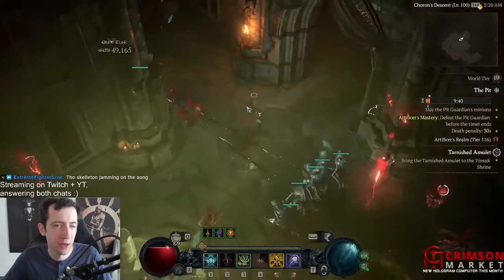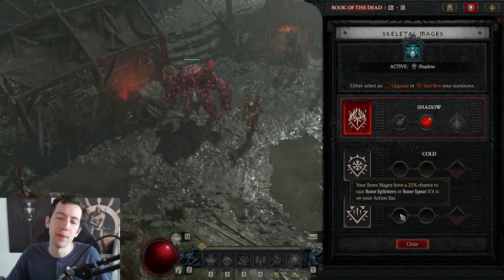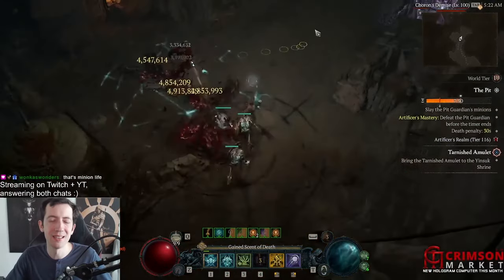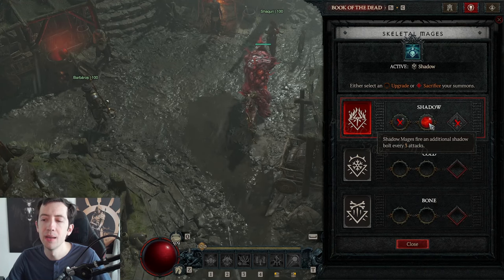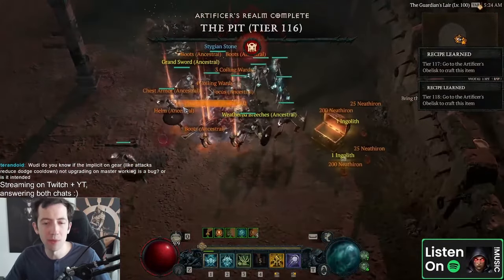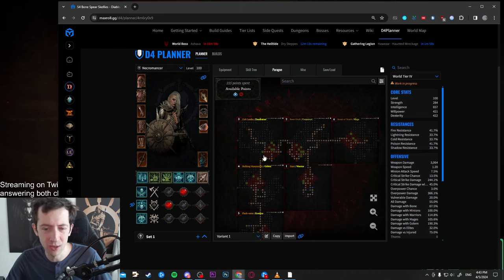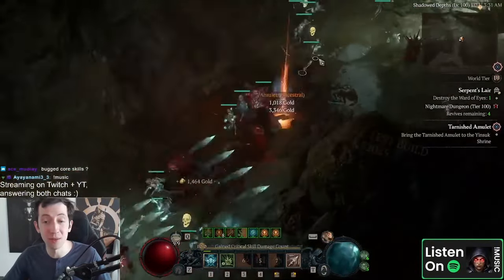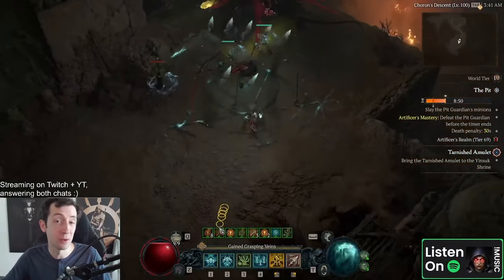Diablo 4 - Necromancer Minions Are Back On The Menu!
Still figuring out how to properly build this character (check discord for progress)

Timestamps:
00:00 Gameplay & Mechanics
04:06 Planner

2. Become a channel Member by clicking the "Join" button or this link (and get unique perks!):
3. Become a Twitch Subscriber (or use your monthly free Twitch Prime if you are an Amazon Prime user)
5. Like/comment/share my stuff!
6. Give me feedback how to improve!